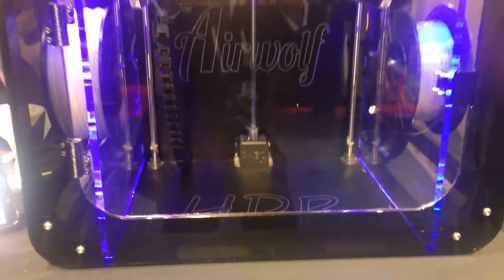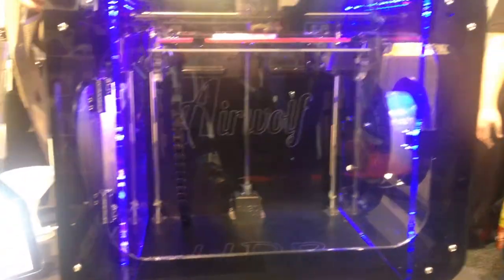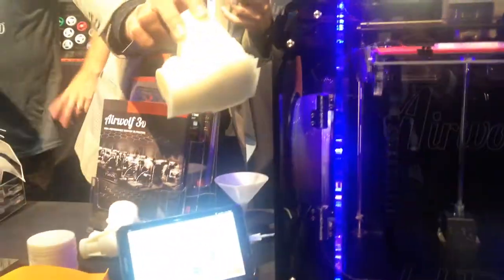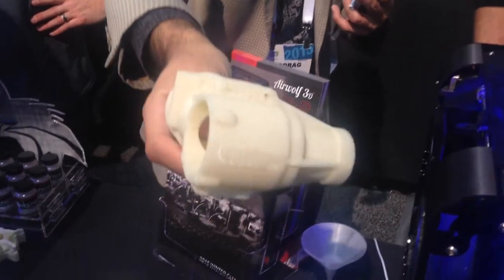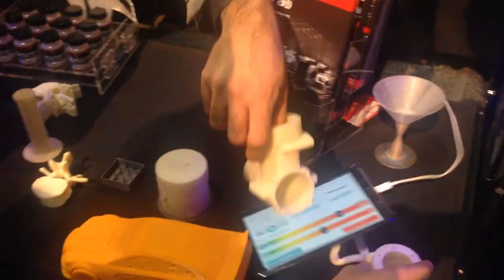Airwolf 3D Printer at the CES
Airwolf 3D Printer printing at the CES International